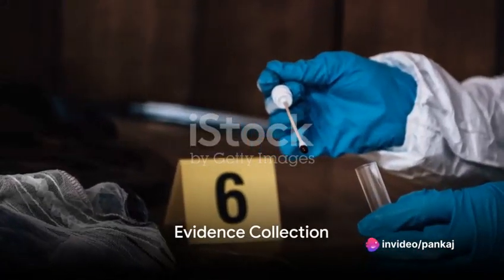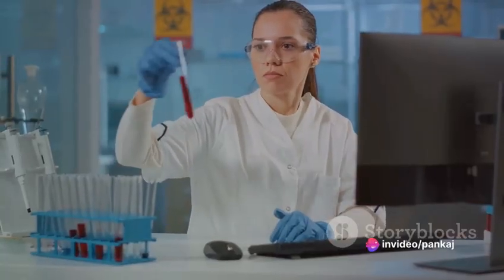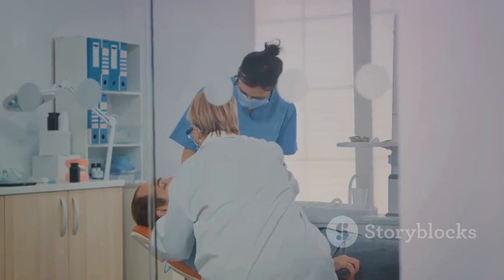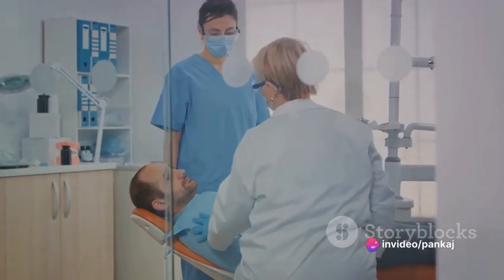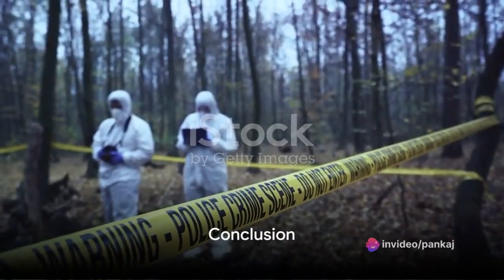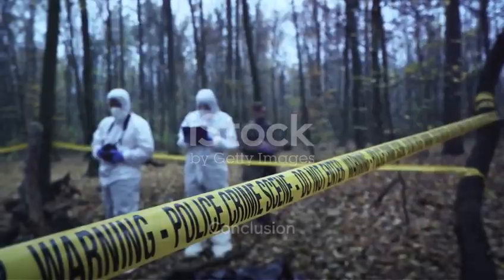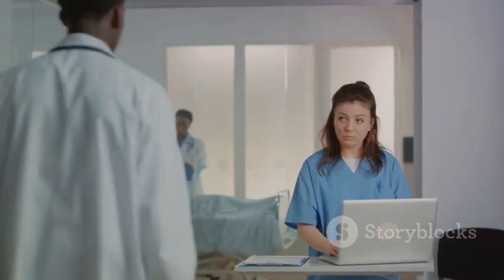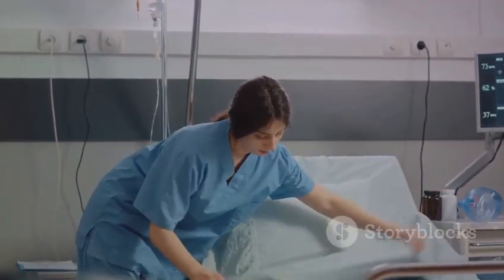Forensic nursing assessment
In this captivating video, we delve into the fascinating world of forensic nursing, uncovering the intricate process behind this critical profession at the intersection of healthcare and justice. Join us as we shed light on the vital role forensic nurses play in law enforcement, investigation, and patient care.

Discover the key responsibilities and skills required to excel in this field, from collecting evidence to providing compassionate support to victims. Gain insights into the cutting-edge techniques forensic nurses employ to ensure the accuracy and integrity of forensic evidence.

Through real-life case studies and expert interviews, we illustrate the significant impact forensic nursing has in solving crimes and promoting justice. Learn how these highly trained professionals collaborate with law enforcement agencies, lawyers, and medical professionals to ensure the best possible outcomes for victims and society.

Whether you are pursuing a career in nursing or simply fascinated by the intersection of healthcare and justice, this video is a must-watch. Expand your knowledge, share this informative content with your friends and family who might find it fascinating, and don't forget to hit that thumbs up button if you found this video valuable!

OUTLINE:

00:00:00  Introduction to Forensic Nursing
00:00:30 Assessment
00:00:55 Documentation
00:01:11 Evidence Collection
00:01:28 Treatment and Care
00:01:44 Collaboration
00:02:07 Prevention
00:02:25 Conclusion
00:03:00 End Sting